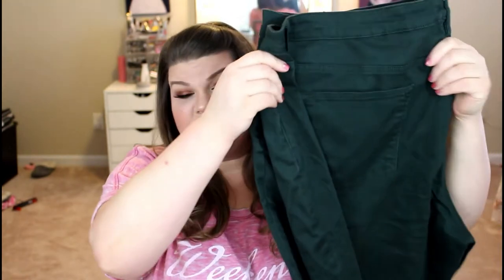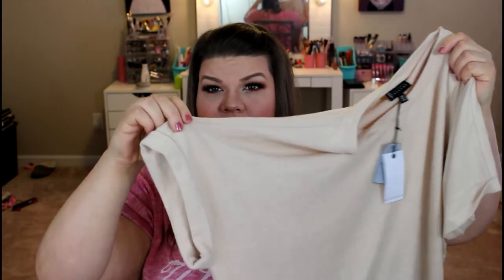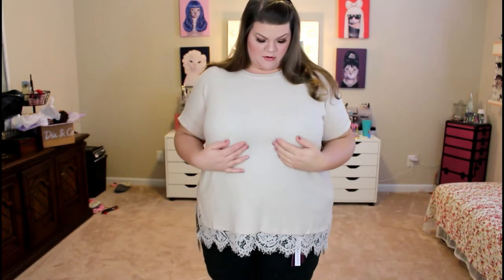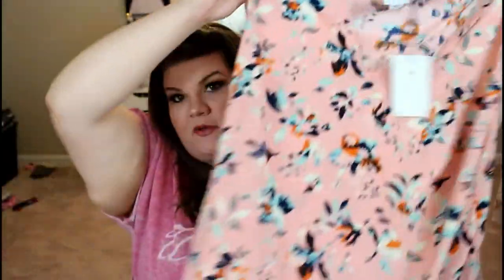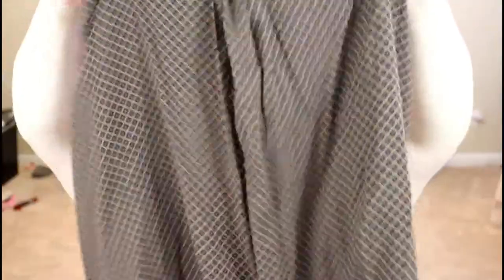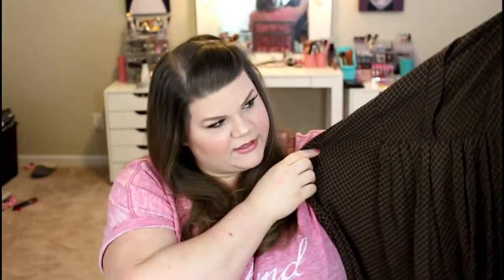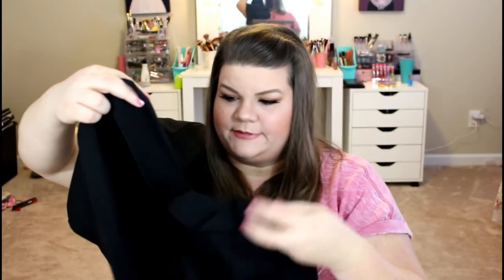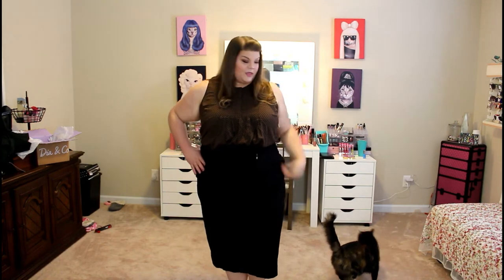Dia & Co BOX | Plus Size Try On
Dia & Co Plus Size Try On

This is my third Dia & Co Box. I got my very own personal shopper just like the rich and famous…well kind of. LOL I get a Dia & Co box once a month with 5 pieces of clothing. You can get accessories too, but I opted out of that.   Best part is I keep only what I like and send the rest back at no cost to me.…. So Let’s see which items I love and which items get the send back…..
★ Like what I got? Want your own?

WHAT WAS IN MY BOX:
B.Curvy- Rachelle Lace Trim top (Ivry) 3x -$65
Junarose-Katerina FloralTank (Peach) 24- $59
Vigoss-Taras Stright leg Jean (Forest Green) 24- $78
Prescott New York- Honora Sleeveless Printed blouse with pleats (Brown) 3x- $49
Cameo- Carolina Ponte Pencil skirt (Black) 3x- $59

Total cost of Items $310
If I purchased them all it would be $212.50  (I would save 25% ($77.50) if I got all items)